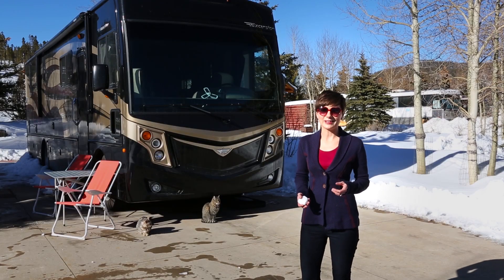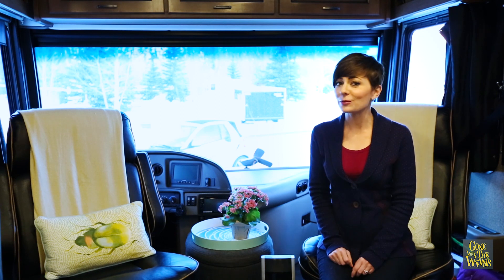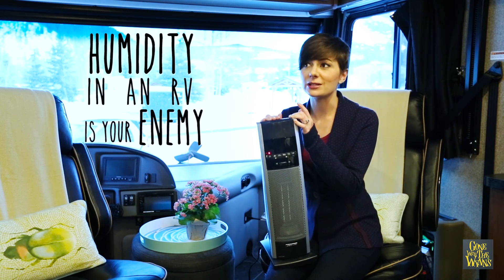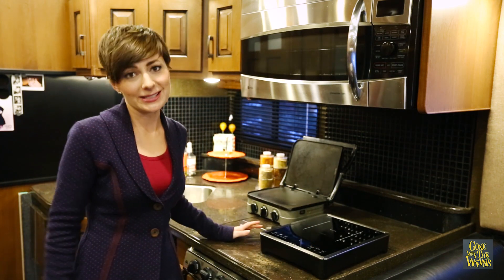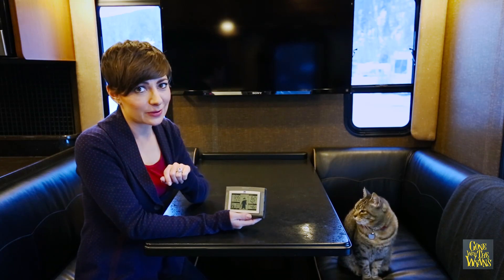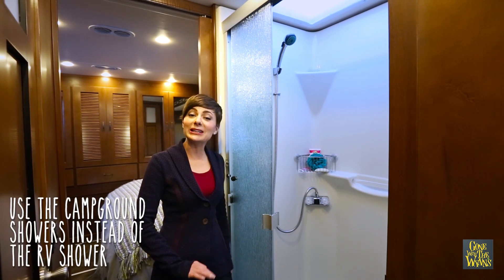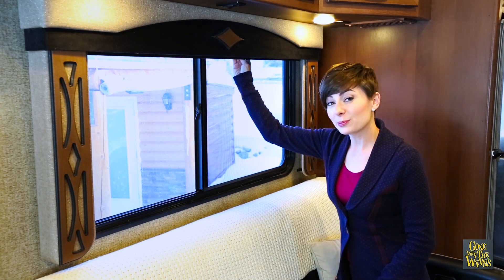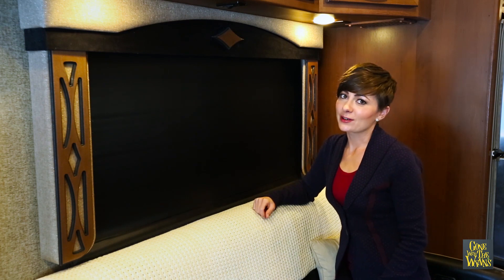RV Tip - Prepare the Inside of an RV for Freezing Winter Weather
We've been winter RVing in freezing temperatures for four years now...and in three different RVs.  Here we share our tips and trick that we've learned over the years of winter RVing in freezing and sub-zero temperatures.
If you plan to winter RV watch this video and then read our blog post on Winter RVing for updates and tips to keep you warm and your RV running!
Read the full Scoop on how to prepare Your RV for Winter Camping on our